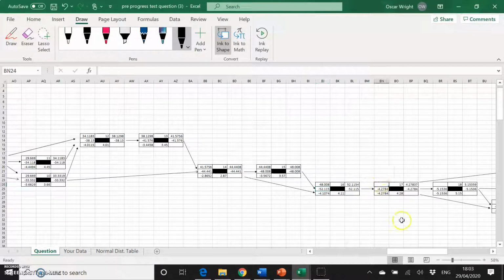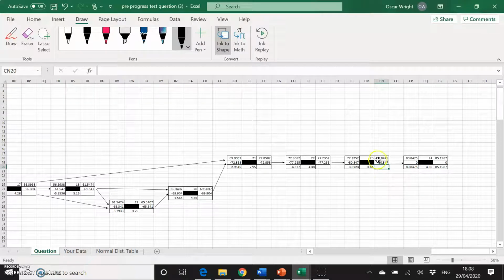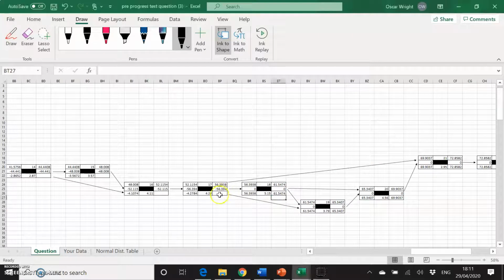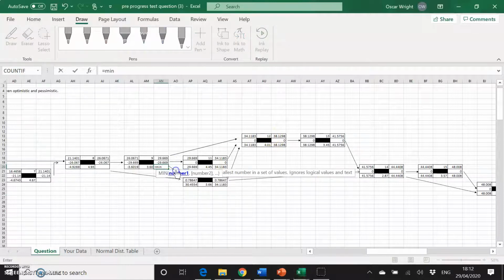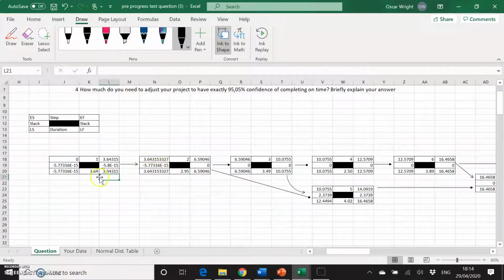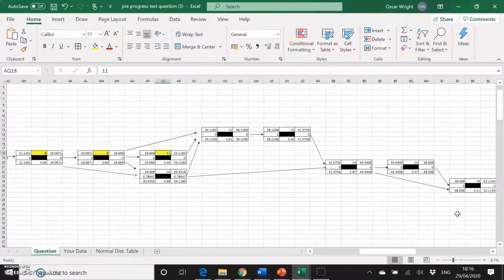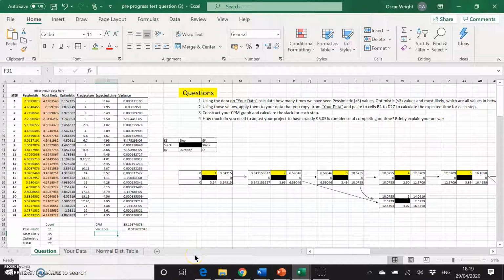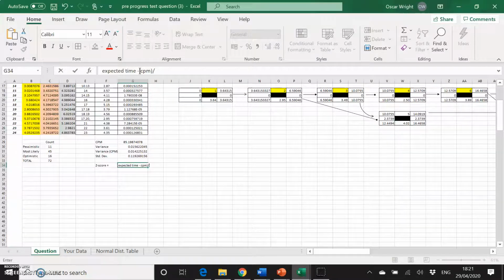Modelling CPM & PERT - part 3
Part 3 of explanation